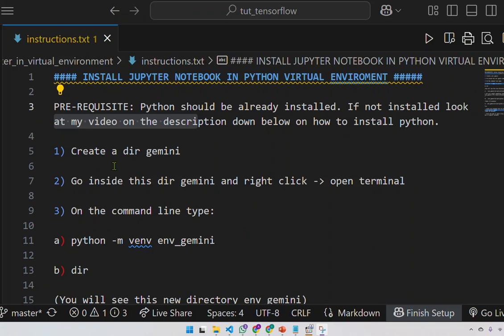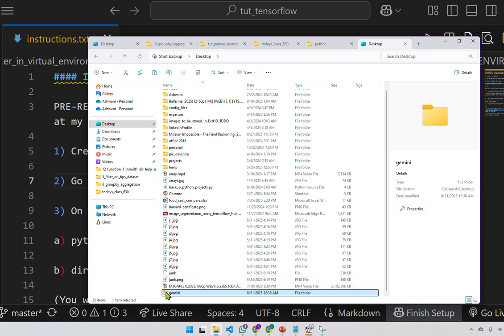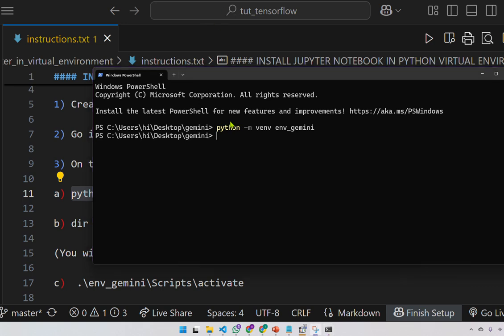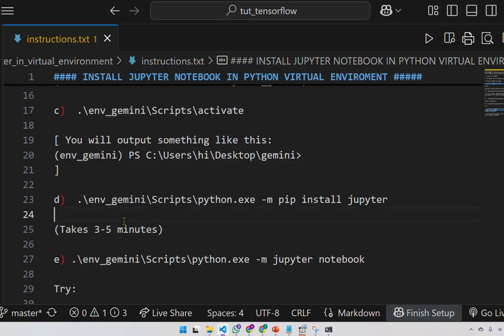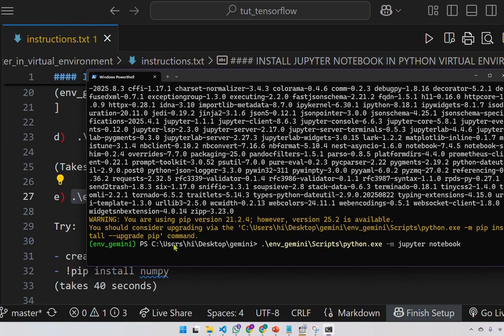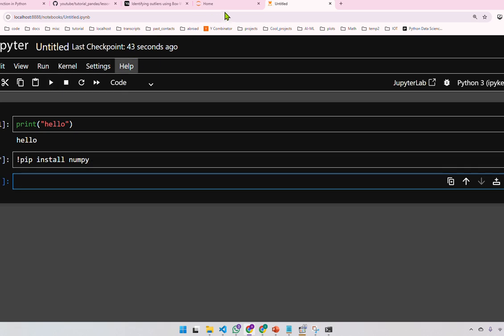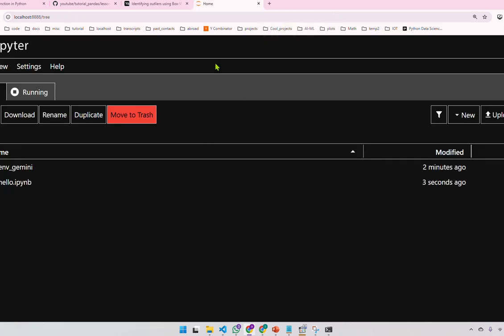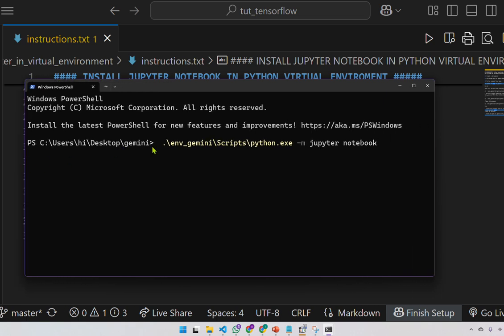INSTALL JUPYTER NOTEBOOK IN PYTHON VIRTUAL ENVIROMENT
This video walks you through on how to install jupyter notebook in python virtual environment.

PRE-REQUISITE: Python should be already installed.

1. Create a dir gemini

2. Go inside this dir gemini and right click == open terminal

3. On the command line type:

a) python -m venv env_gemini

b) dir

You will see this new directory env_gemini

c)  .\env_gemini\Scripts\activate

You will output something like this:
env_gemini PS C:\Users\hi\Desktop\gemini

(NOTE: If you receive red message stating that it cannot run above script then
a) Open Powershell Editor as Administrator
b) Run following command:
Set-ExecutionPolicy RemoteSigned -Scope LocalMachine

c) When prompted, enter Yes

d)  .\env_gemini\Scripts\python.exe -m pip install jupyter

Takes 3-5 minutes

e) .\env_gemini\Scripts\python.exe -m jupyter notebook

Try:

- create new notebook
- !pip install numpy
takes 40 seconds

- close and open it again using same command:
 .\env_gemini\Scripts\python.exe -m jupyter notebook